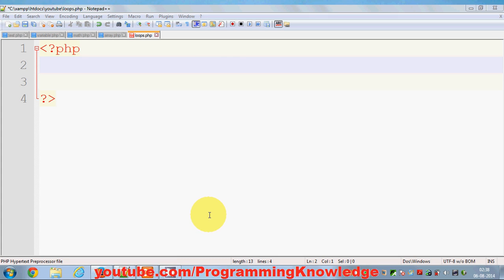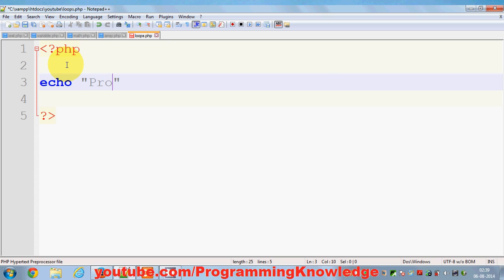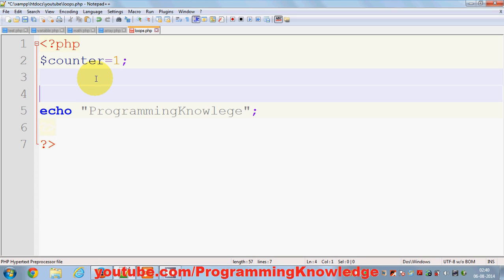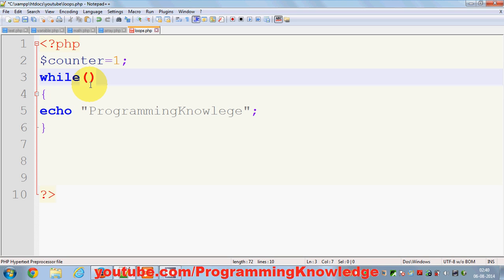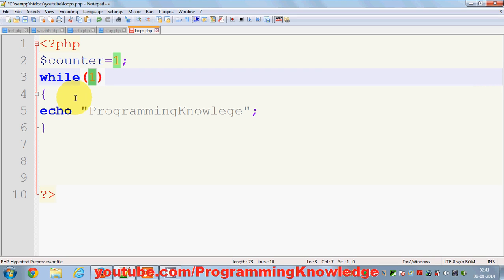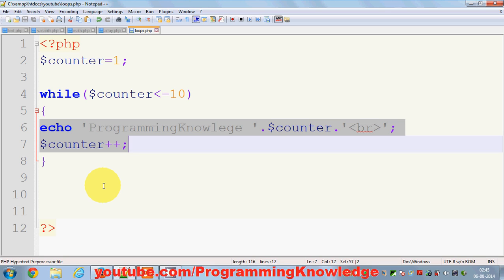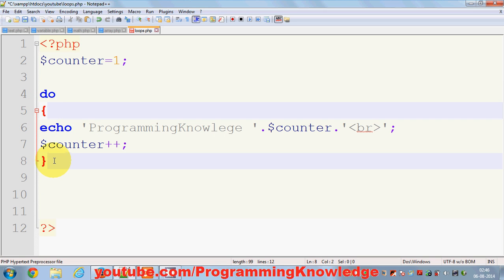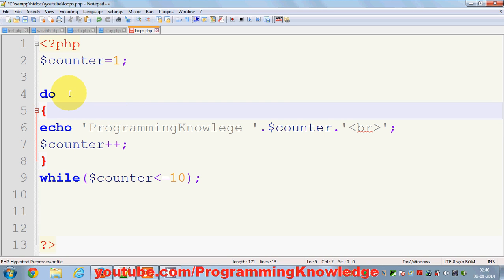PHP Tutorial for Beginners 13 # While and Do While Loop in PHP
PHP: do-while
PHP Tutorial - Do While
do while loop php
boucle do while php
PHP Loop Types - do, while, foreach and for
PHP DO WHILE Loop
bucle do while php
ciclo do while php
sentencia do while en php
php do while döngüsü
sair do while php
php exit do while